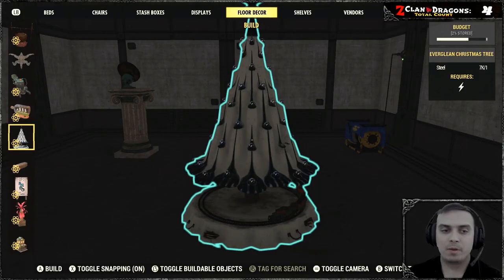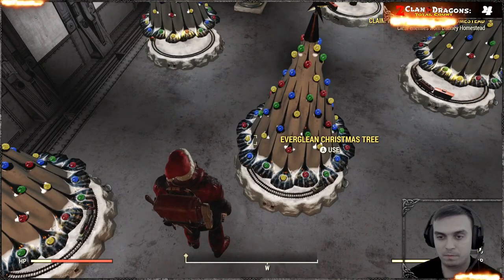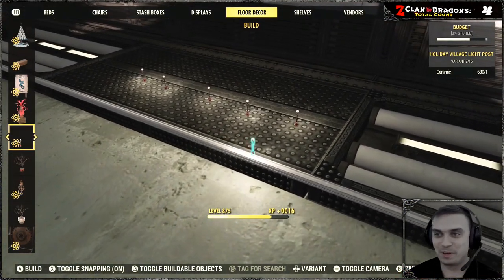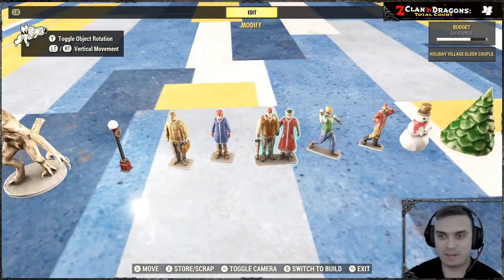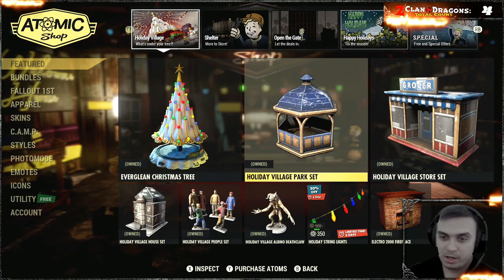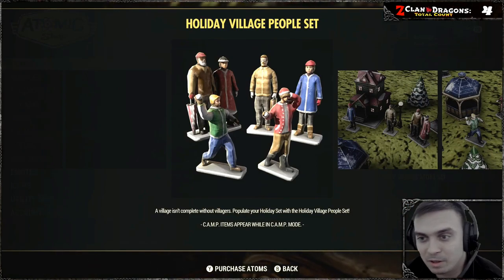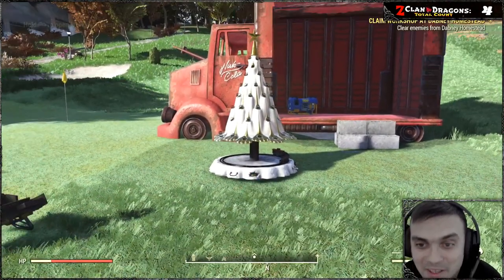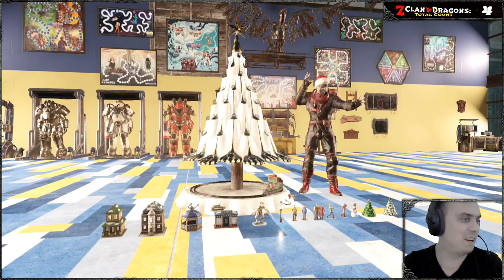Fallout 76 Under The Tree Bundle Review (with Timestamps)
🕐TimeStamps🕐
00:00 Intro
00:40 Everglean Christmas Tree
03:20 Mini Christmas Toys
10:11 Outro